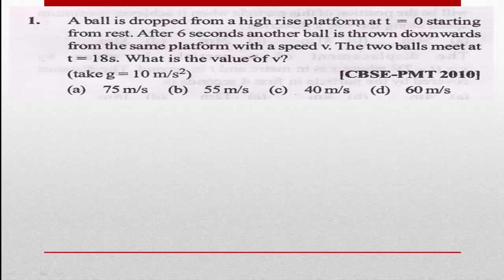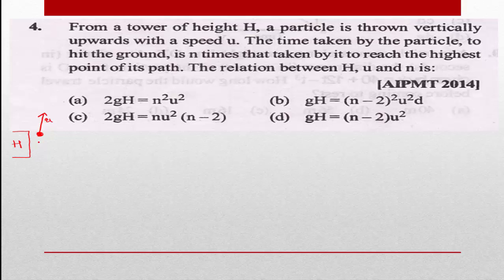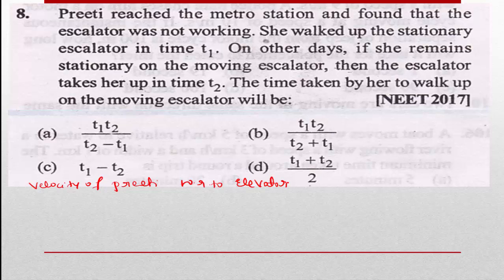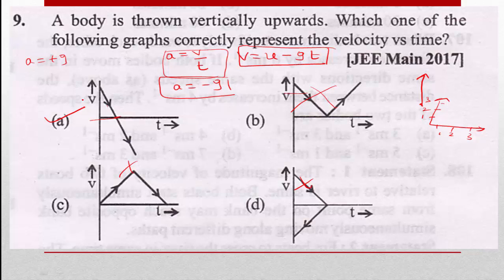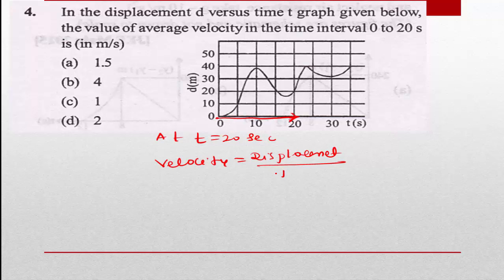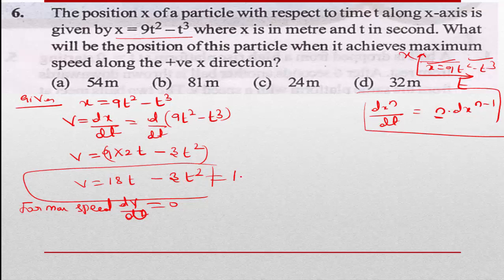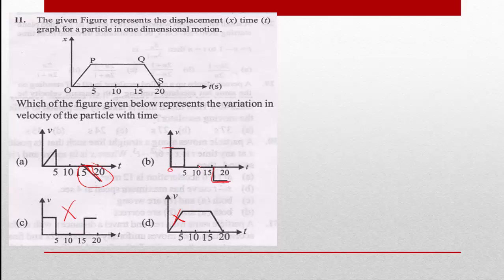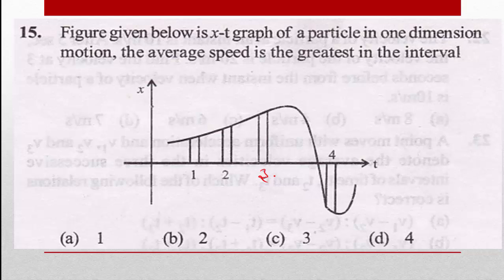NCERT NEET/KCET/JEE CLASSES ON MOTION IN A STRAIGHT LINE